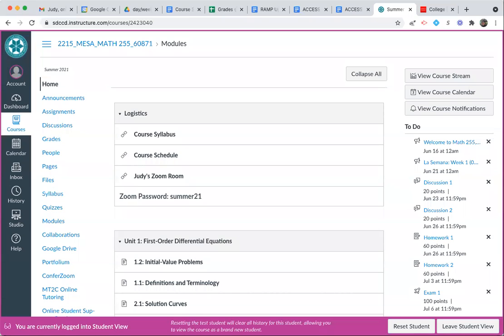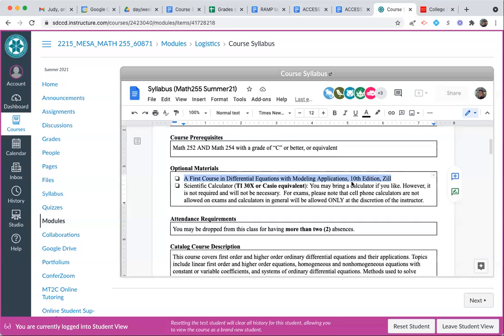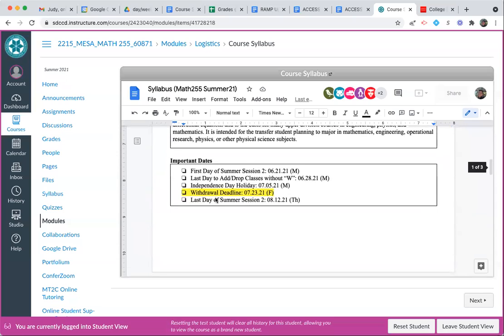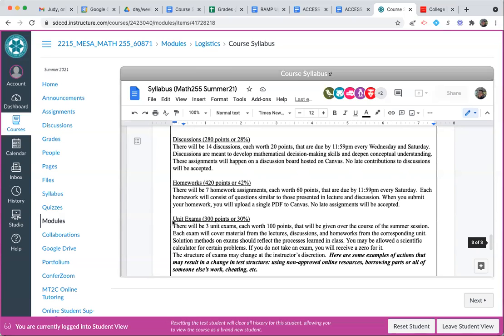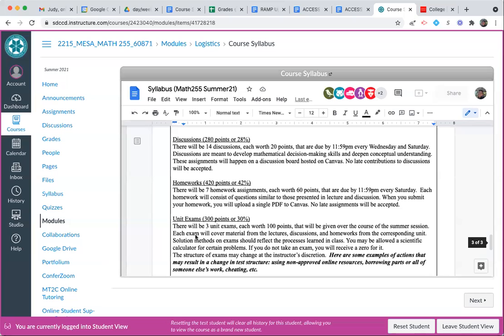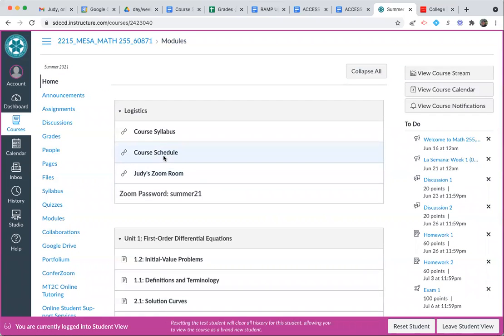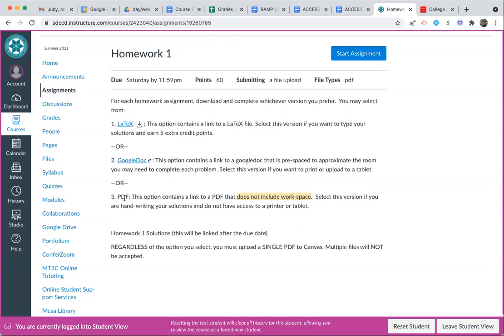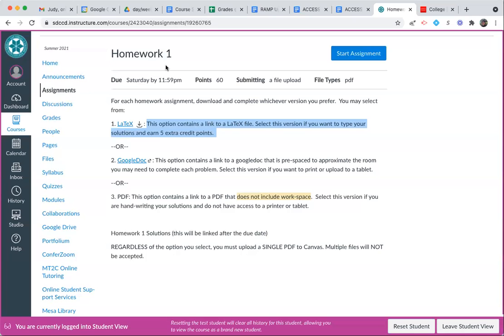First Day Announcements